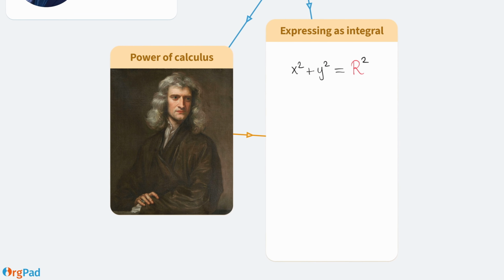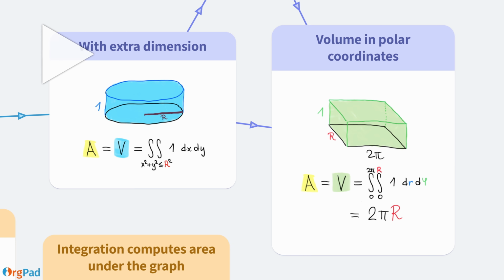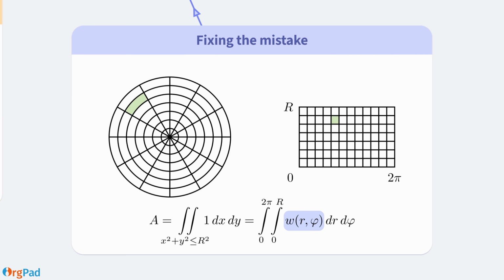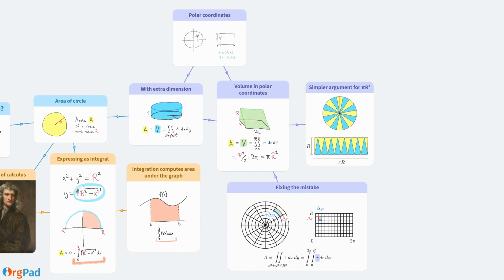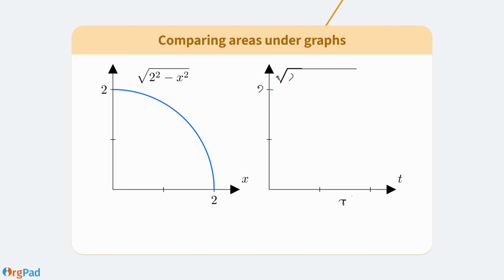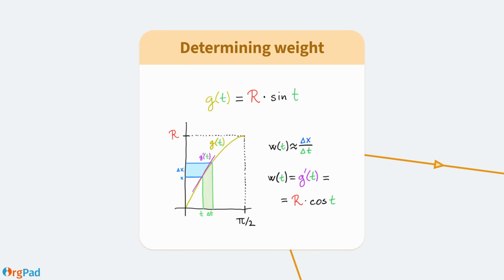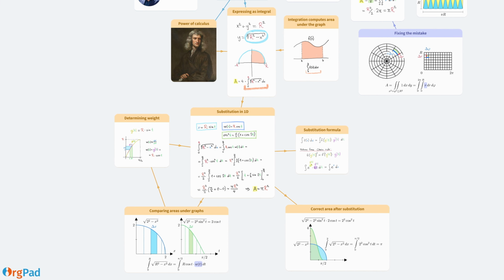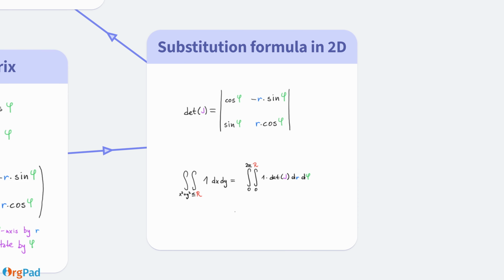Hidden Beauty of Integral Substitution Formula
I will show you an elegant trick for computing the area of a circle of radius R using integrals. The two dimensional integral over the circle is simplified by switching to polar coordinates. But if we are not careful, the integral value changes to 2𝛑R. To fix the mistake, we have to add a local weight factor w(r)=r. This video derives and geometrically explains the integral substitution formula. It shows why it contains the derivative of the substitution function.

Chapters:
00:00 - Using 1D integral
01:21 - Using 2D integral
03:38 - Fixing the mistake
08:48 - Integral substitution in 1D
17:48 - Integral substitution in 2D
21:05 - Conclusion